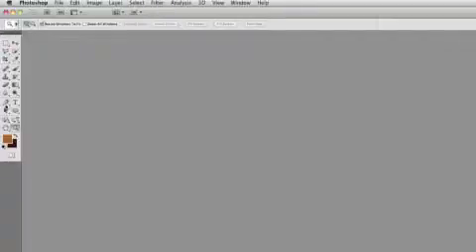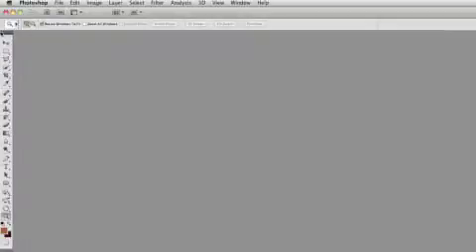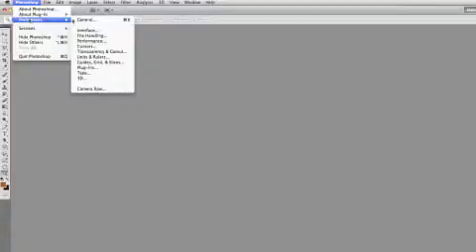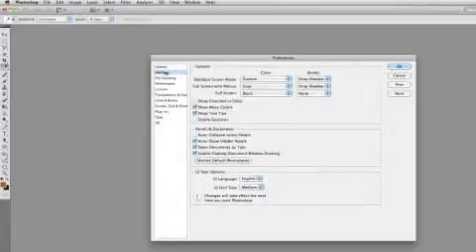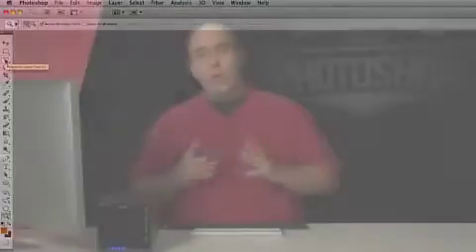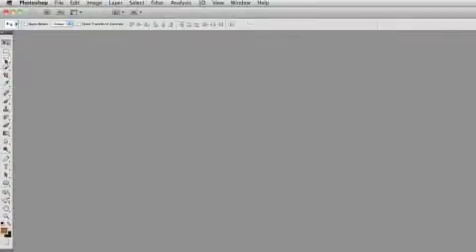04 Switching Tools